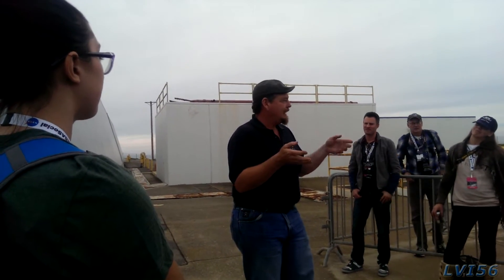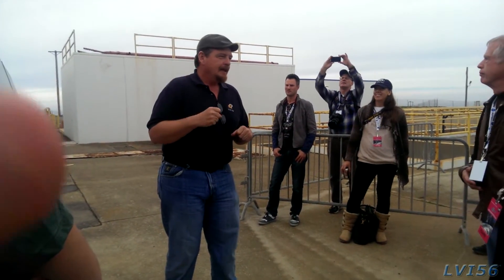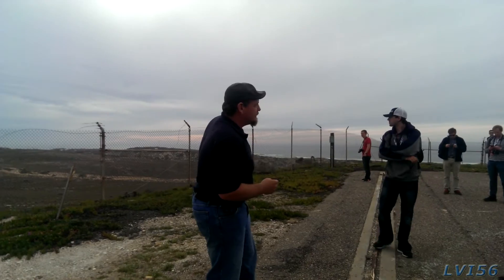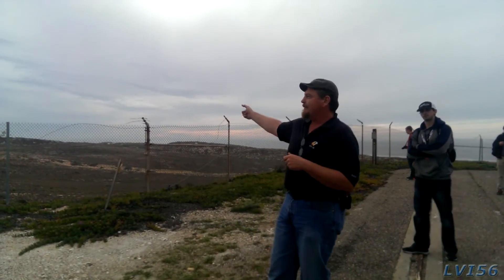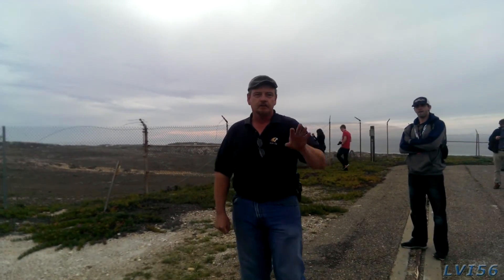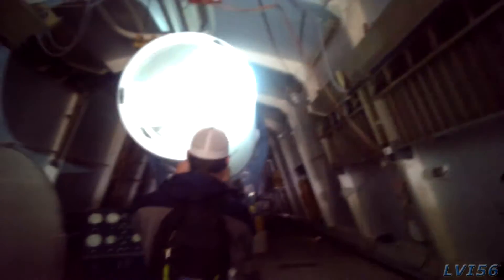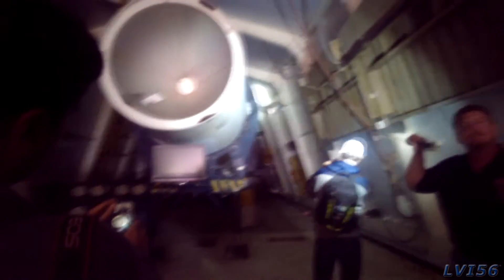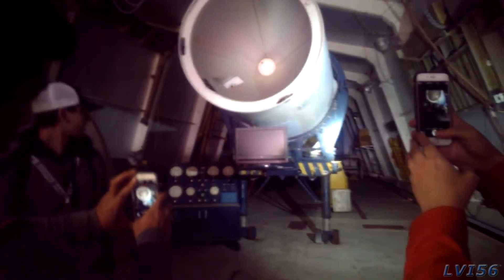SLC-10 Thor Pad Tour VAFB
Our NASA Social group gets a tour of Space Launch Complex 10.
The Vandenberg Space and Missile Heritage Center is open to the public. Tour led by JP Prichard.